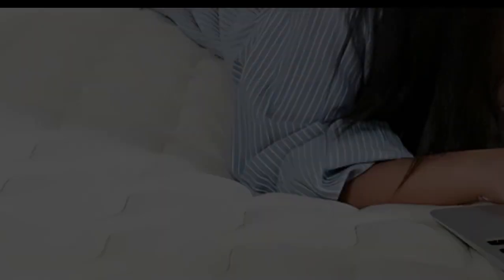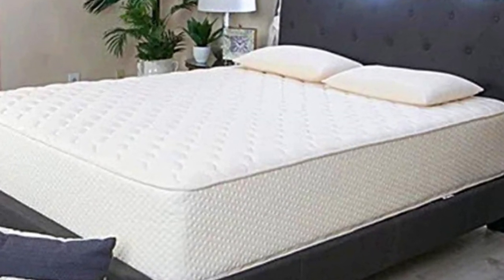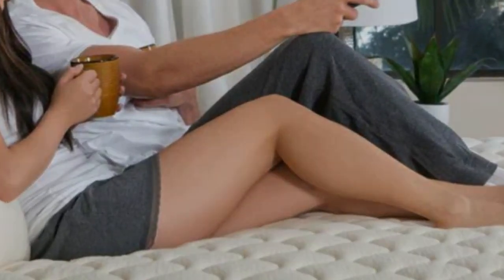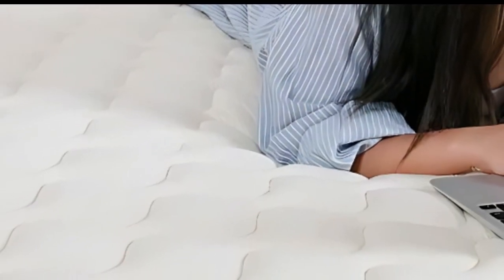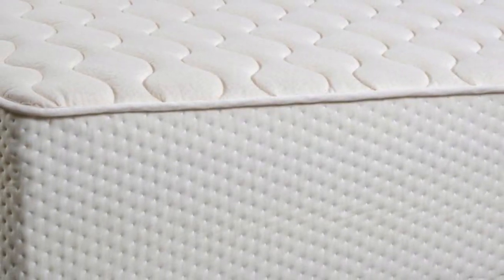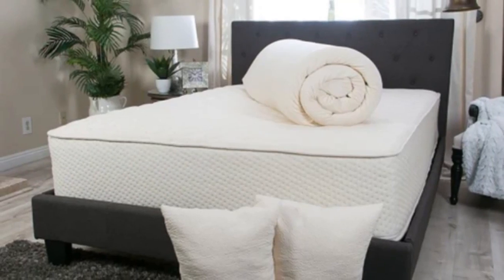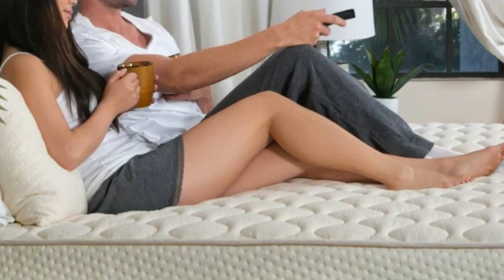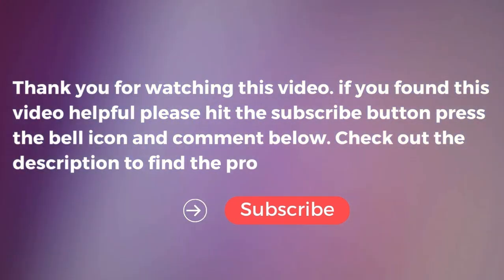Latex for Less Natural Latex Mattress Review in 2024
In this video we will show Latex for Less Natural Latex Mattress Review

in this Latex for Less Natural Latex Mattress Review, I cover everything from the beautiful appearance to the functionally of the item.